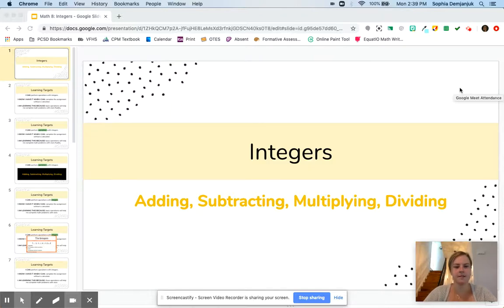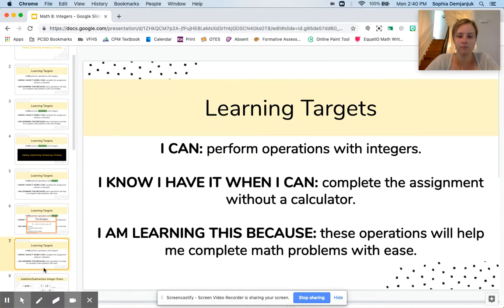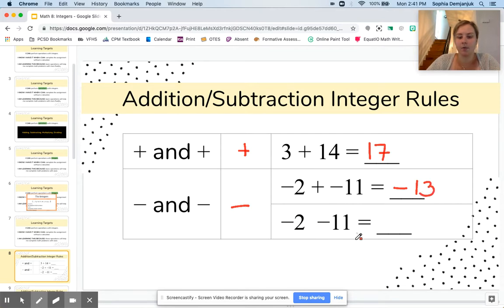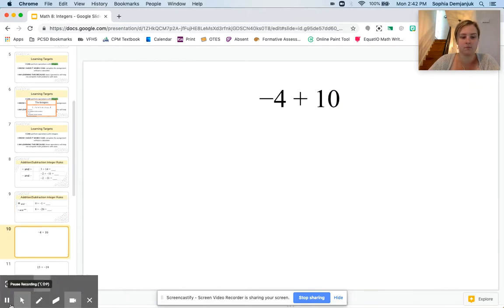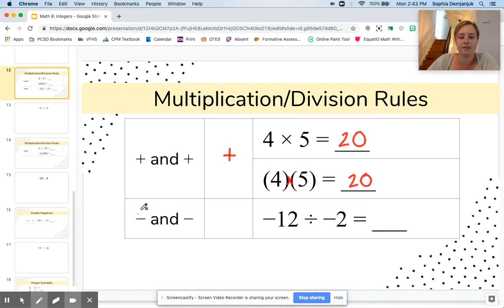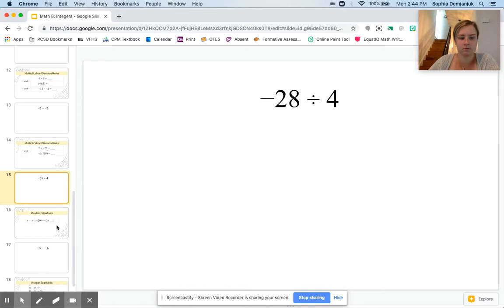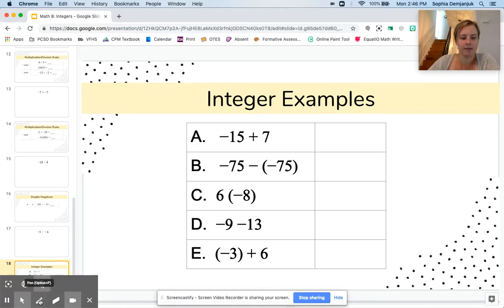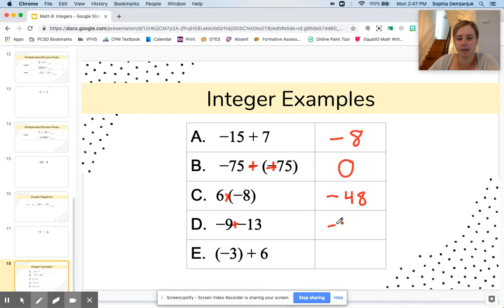Math 8: Integers